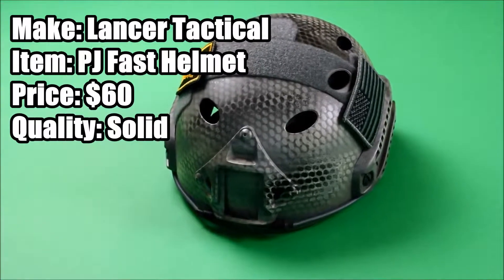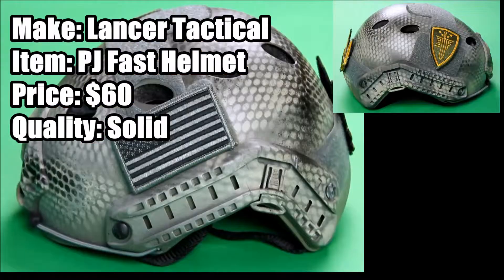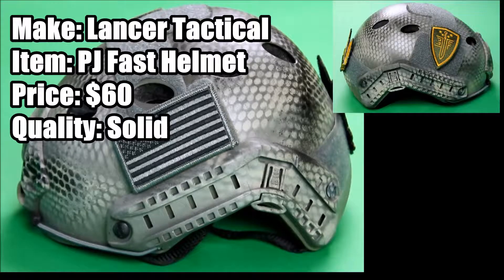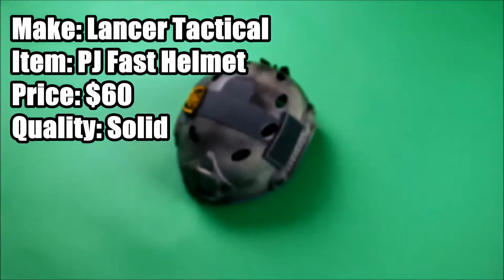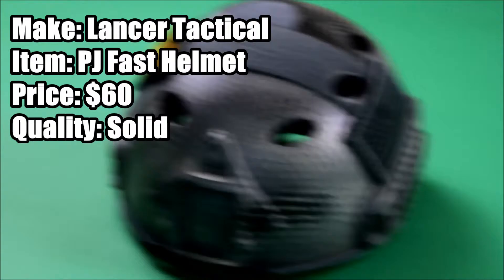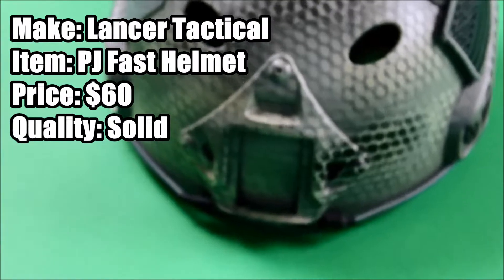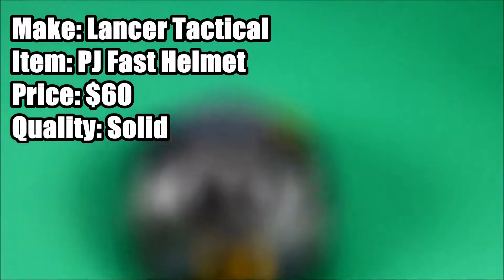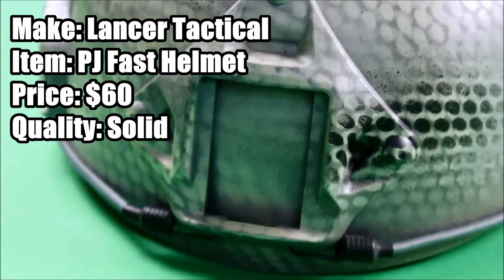Lancer Tactical PJ Fast Helemt Reveiw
Here is a review on my lancer tactical fast helmet review. it is available for $60.

 The FAST (Future Assault Shell Technology) Ballistic Helmet is the newest helmet design available for our military, law enforcement, and responsible civilian. The Lancer Tactical MH Fast Helmet comes with an integrated military style Head-Lock Chinstrap, which can be adjusted in 5 different locations. The dial on the back of the helmet allows the operator to quickly adjust the fit of the helmet. This helmet also includes several velcro panels along the top, side, and back of the helmet allowing for multiple patches to be added to the user's preference.

 The Lancer Tactical Fast helmet also comes with 2 side rails for lights, lasers, and other accessories. It comes with molded-in front mount to attach lights, cameras and night vision brackets. Lancer Tactical also give you 2 bungees for Night vision goggle stability. Although the Lancer Tactical Fast Helmet DOES NOT provides any ballistic protection, it provides excellent protection against airsoft BBs and it definitely looks awesome.

Specifications:
 Manufacturer: Lancer Tactical
 Model: MH FAST Helmet
 Color: Black

Features:
 Durable, High Quality Construction
 Great Head Protection
 Able To Accommodate Comm Systems
 Perfect Replica Of The Real Thing